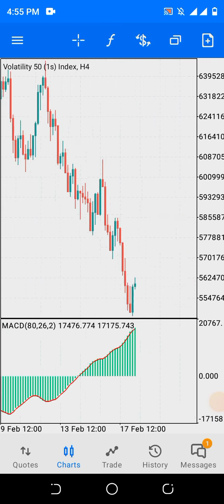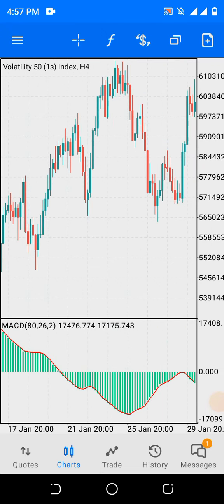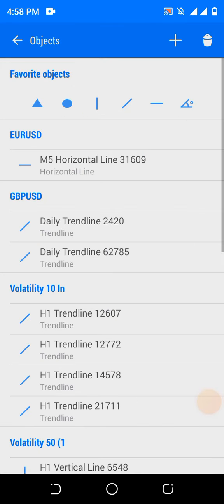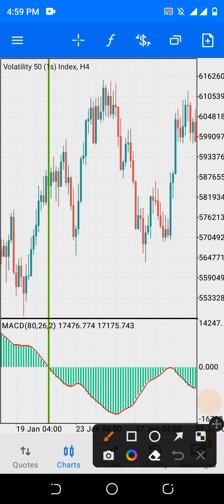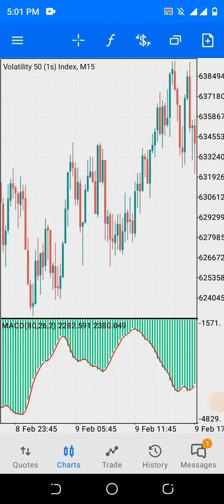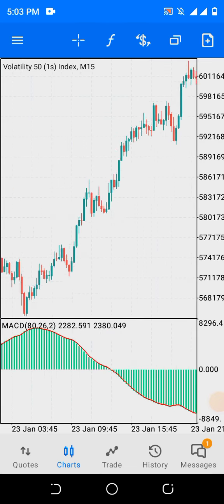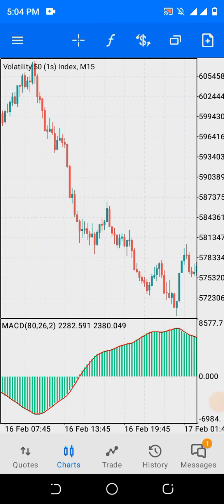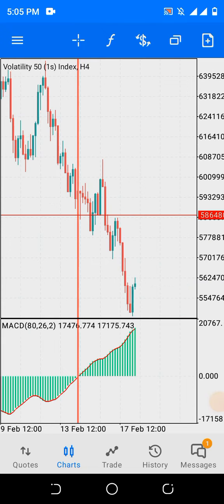Fastest Way To Grow Your $20 Account || Best Strategy 2023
Best Strategy To Grow Your Small Account Fast